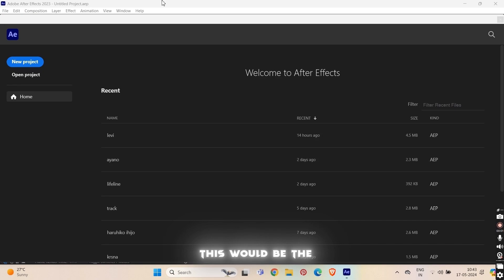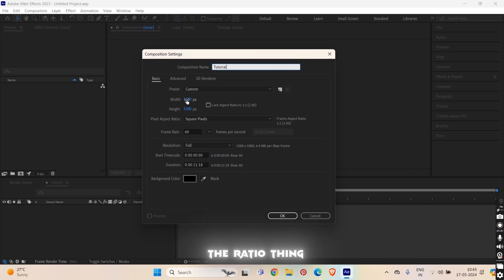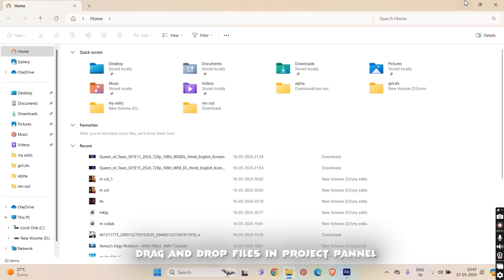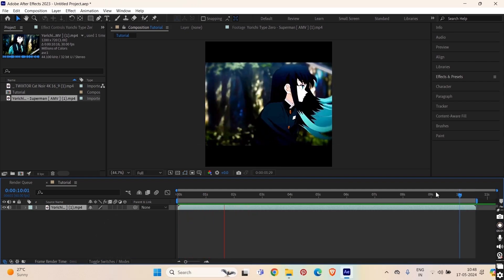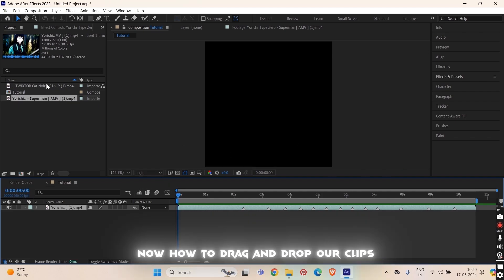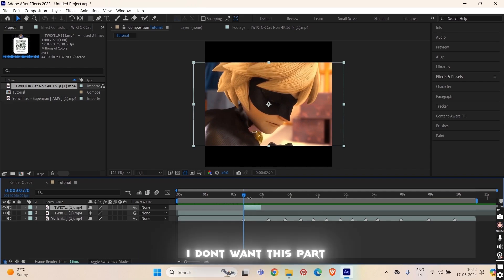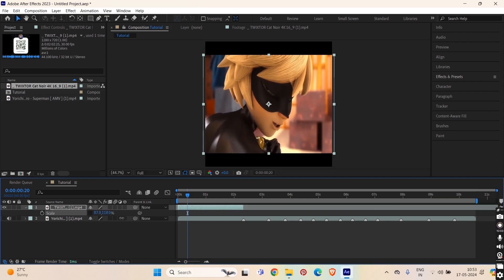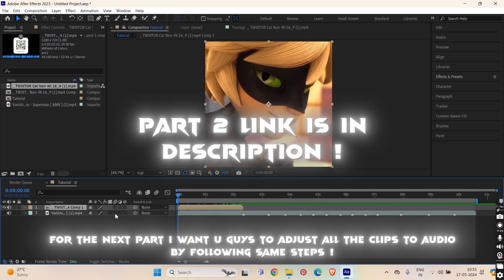After Effects Edit Tutorial for beginners part 1